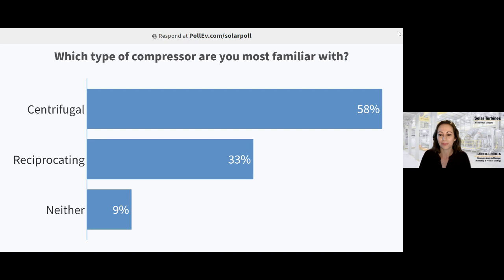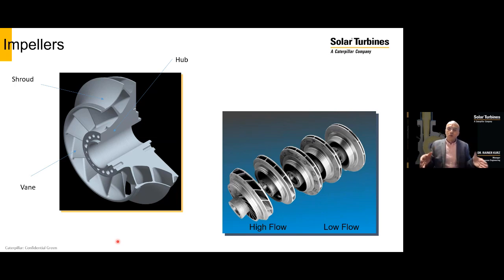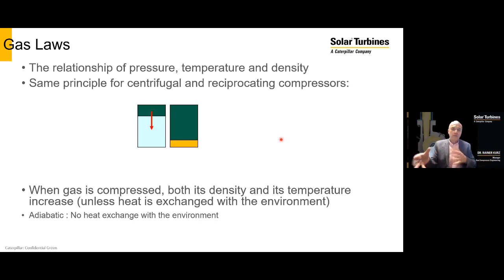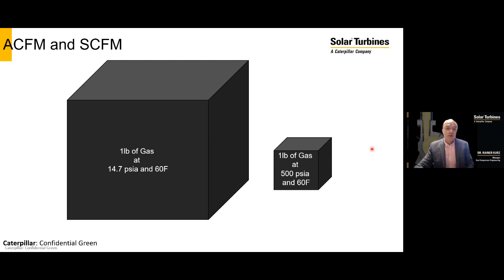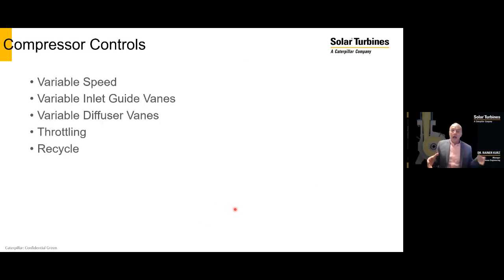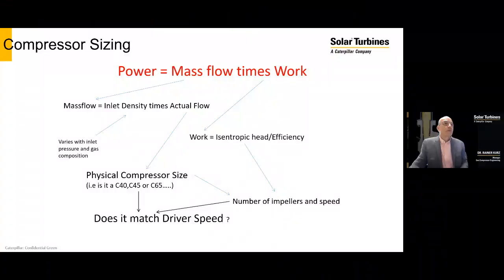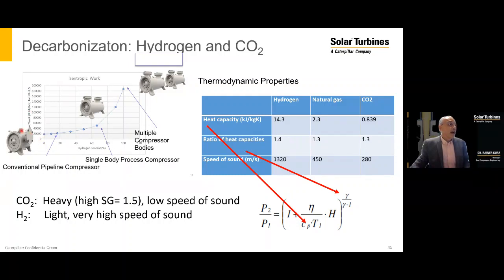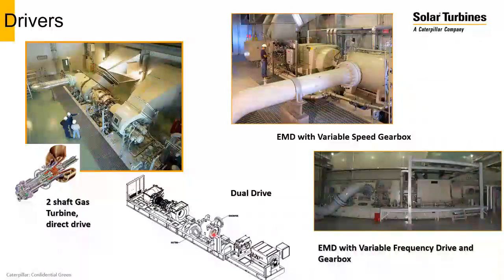Webinar | Dr. Rainer Kurz Presents on Centrifugal Compressors: Principles, Design, and Control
In this webinar, Dr. Rainer Kurz provides an introduction to centrifugal compressors and discusses general principles of gas compression, working principles of centrifugal compressors, configurations, and applications in the Oil and Gas Industry. We are proud to announce his latest book, Introduction to Centrifugal Compressors for Oil & Gas Applications, which also provides detailed information on the topics addressed in this webinar.

Solar Turbines Incorporated, headquartered in San Diego, California, is a wholly-owned subsidiary of Caterpillar Inc. Solar manufactures the world’s most widely used family of mid-sized industrial gas turbines, ranging from 1 to 23 megawatts. More than 16,000 Solar units are operating in more than 100 countries with more than 3 billion operating hours. Solar is a leading provider of energy solutions, featuring an extensive line of gas turbine-powered compressor sets, mechanical drive packages, and generator sets.

Solar’s customers put the company’s products to work in many areas, including production, processing, and pipeline transmission of natural gas and crude oil, and generation of electricity and thermal energy for processing applications, such as manufacturing chemicals, pharmaceuticals, and food products.